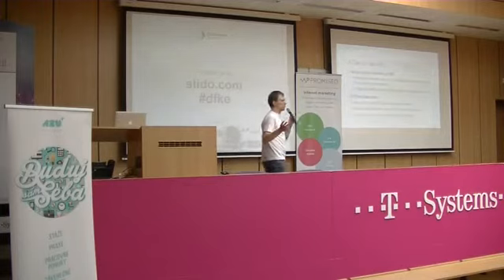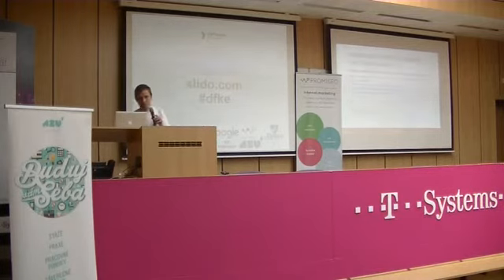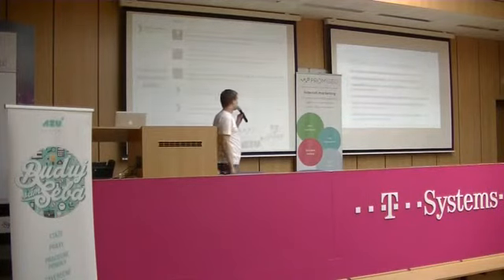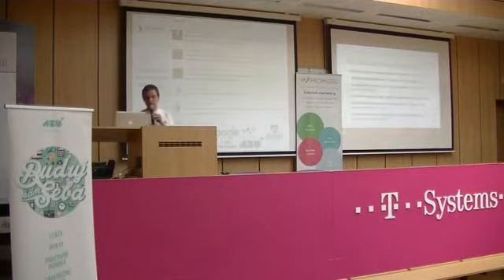Art Matsak – Prenos videa, zvuku a dátach v reálnom čase prostredníctvom WebRTC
Zakladateľ a majiteľ úspešnej IT firmy prišiel prednášať na GDG DefFest 2016 v Košiciach o prenose videa, zvuku a dátach v reálnom čase pomocou WebRTC priamo v prehliadačoch. Rozpráva o možnostiach využitia týchto nástrojov pri tvorbe nových biznis modelov. Podujatie bolo zorganizované s podporou Európskej únie prostredníctvom programu Erasmus+.